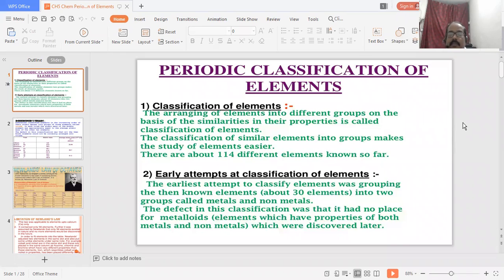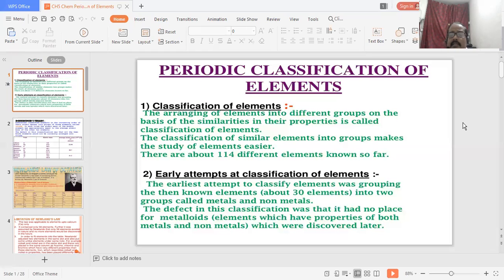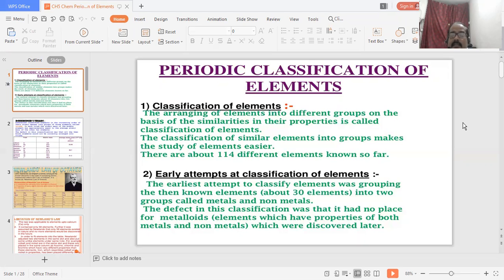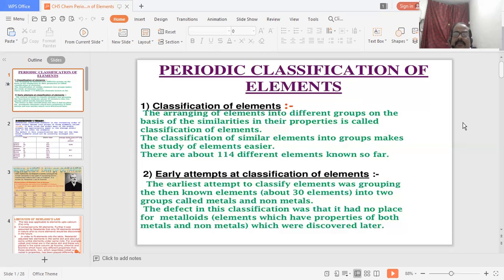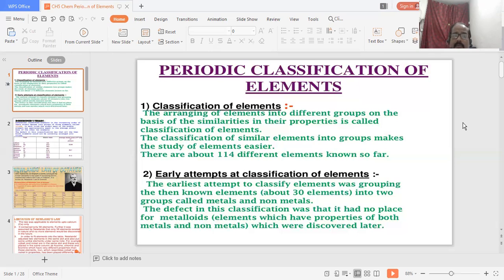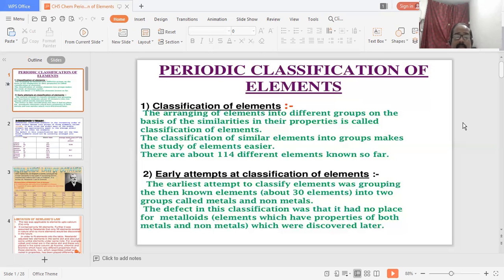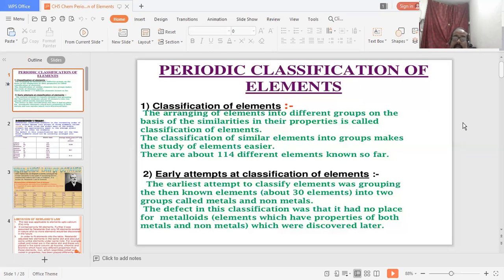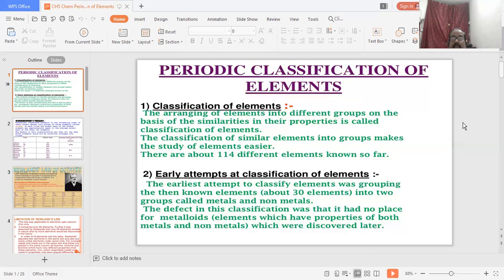Periodic classification of element part-02 // Class-10th